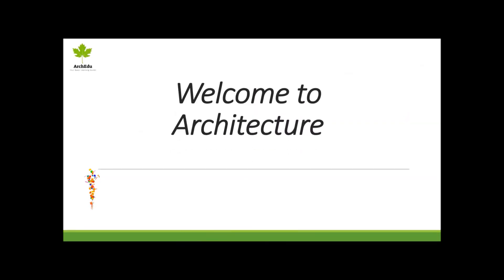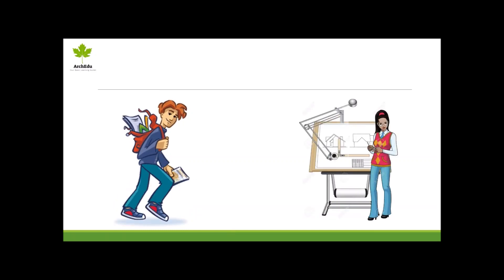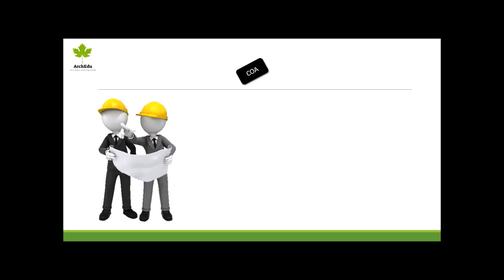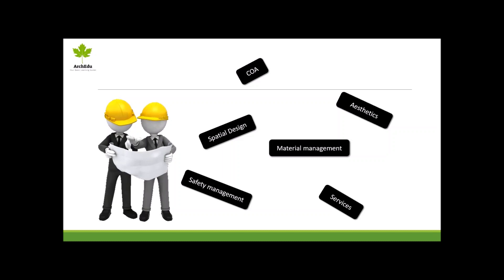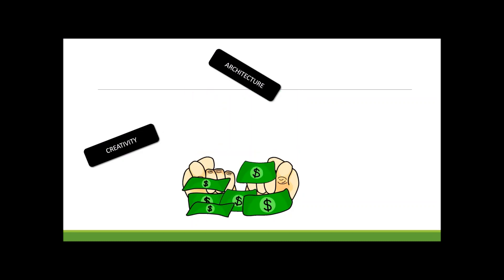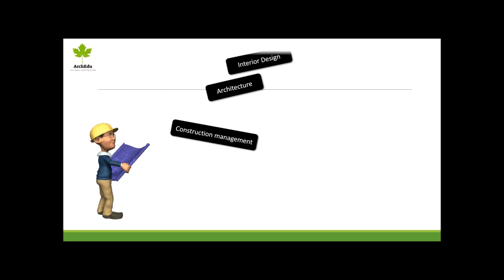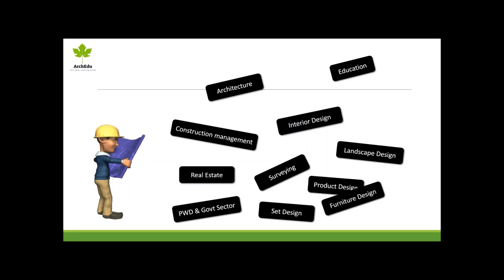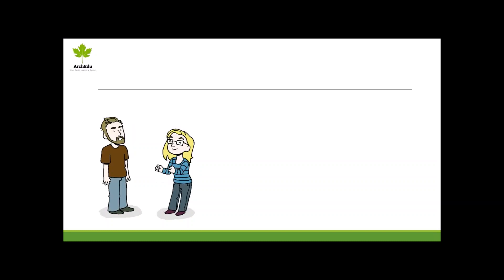Welcome to Architecture.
This video gives brief about architecture industry in India and future options after passing out as architect.